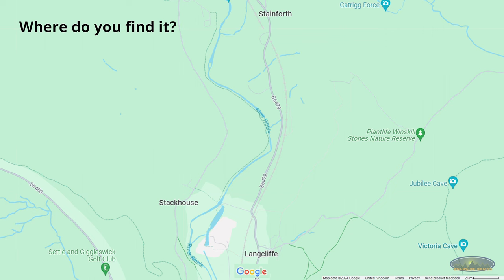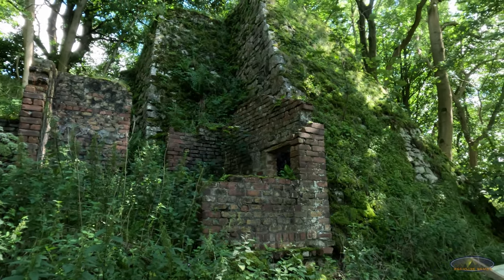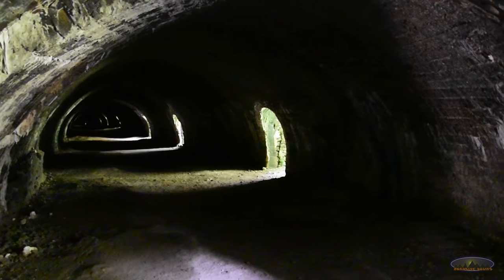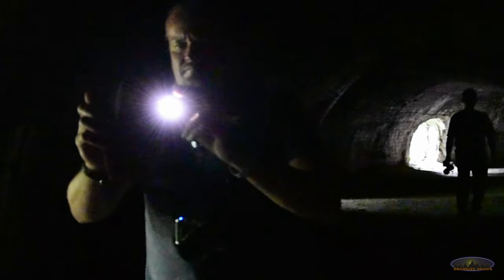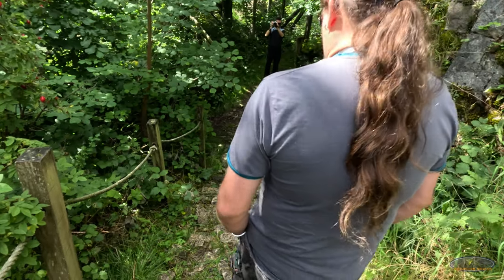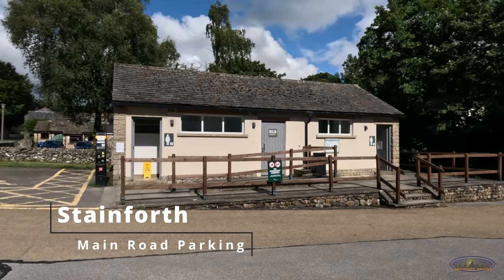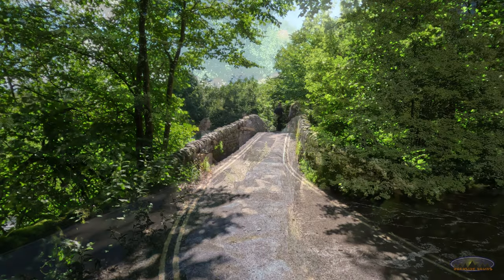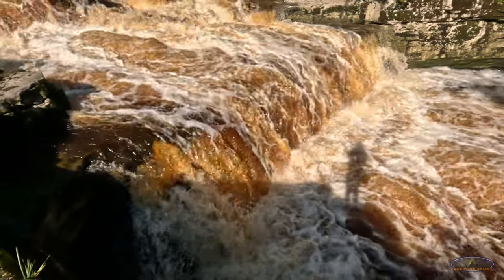Exploring An Old Lime Kiln And Stainforth Force in Yorkshire Dales /England/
Embark on a captivating journey with us as we delve into the rich history of the Yorkshire Dales. In this video, we explore the interesting remnants of an old lime kiln at Craven Lime Works, a silent witness to the industrial past of this picturesque landscape.

Wander through the echoes of time as we unravel the secrets of the lime kiln, discovering its role in the region's industrial heritage. From the weathered stones to the fascinating architectural details, every step is a step back in time. Join us as we piece together the story of this historical site and marvel at the craftsmanship that has stood the test of time.

But the adventure doesn't stop there! Our journey continues to the breathtaking Stainforth Force, where the raw power of nature takes center stage. The sheer majesty of Stainforth Waterfall is a sight to behold, a perfect blend of tranquility and natural splendor.

Whether you're a history enthusiast, a nature lover, or someone seeking a unique travel experience, this video has something for everyone. Join us on this exploration through the ages, where the remnants of the past and the beauty of nature converge in the Yorkshire Dales.

Subtitles are available in 5 languages.

Do you like the music we use?

Chapters:
00:00 Intro
00:30 Craven Lime Works
02:29 The ruins of Spencer Kilns
04:17 Hoffmann Kiln
09:34 The ruins of Triple Draw Kiln
12:16 Stainforth Force car Park
14:29 Packhorse bridge
15:58 Stainforth Force
20:58 Outro